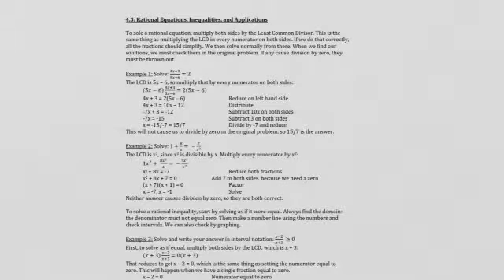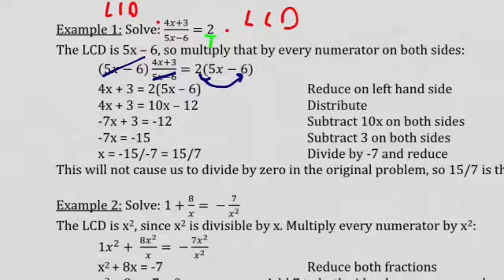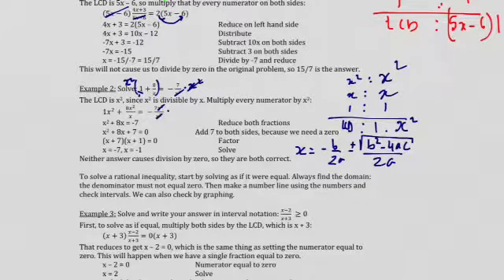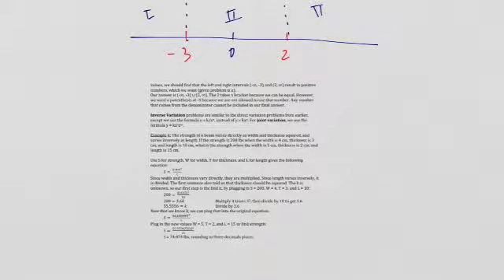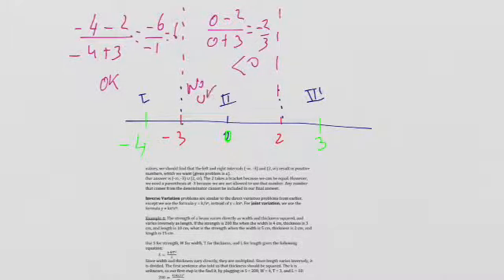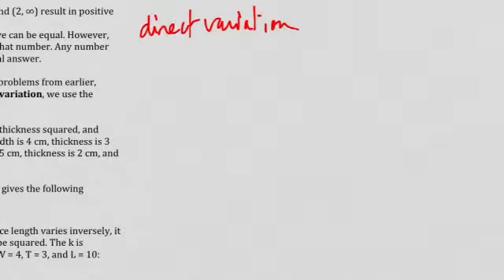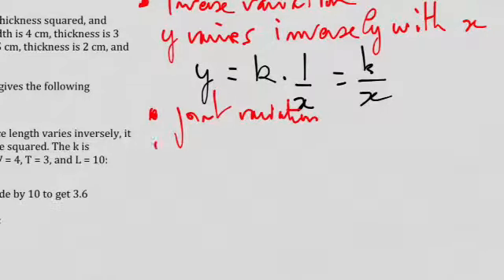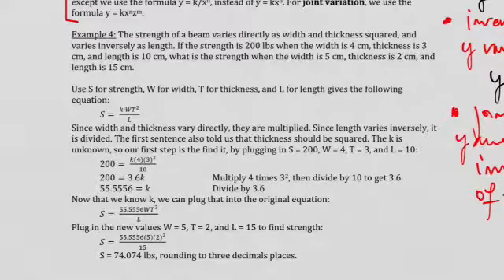WB 102 section 4.3 part 1